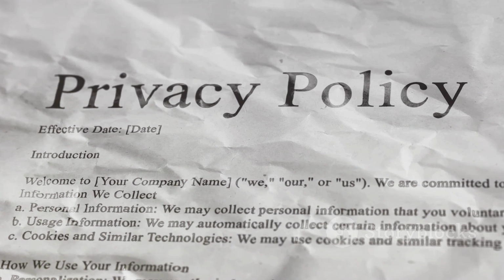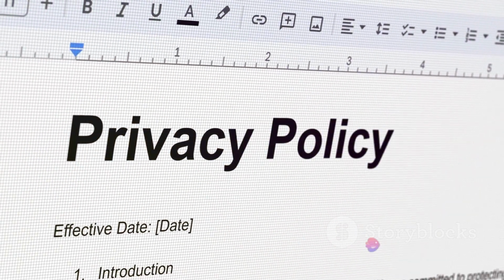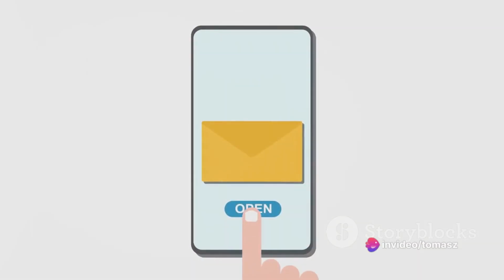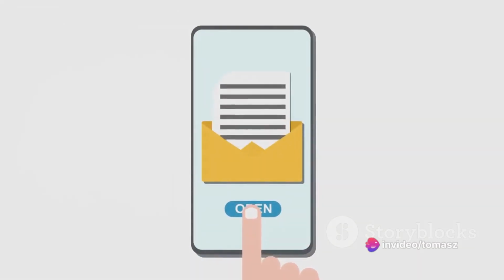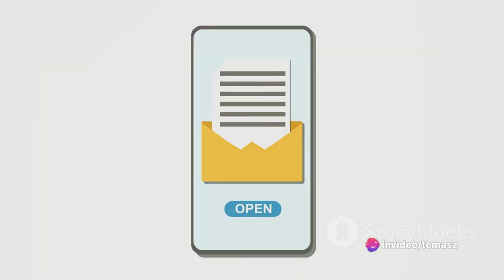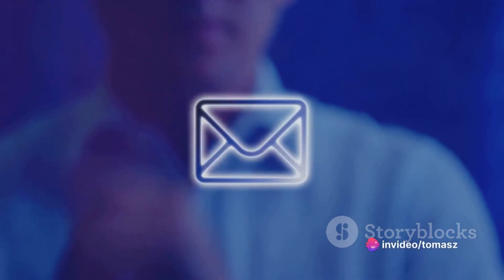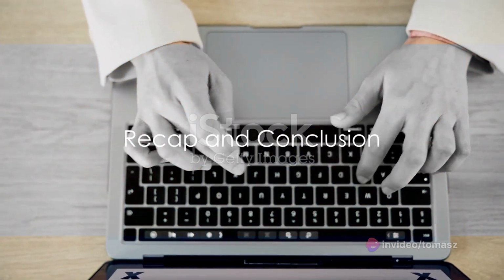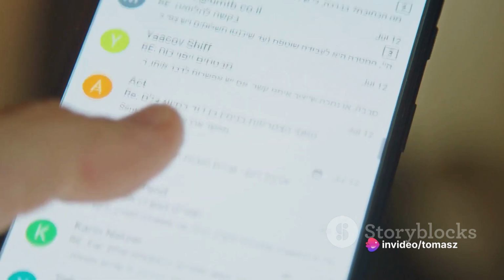The Invisible World of Email Tracking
In this must-watch video, we delve into the fascinating realm of email tracking, uncovering the powerful but often unseen methods used to track your email interactions. 💌💻 From read receipts to IP tracking, we reveal the secrets behind how senders monitor your emails. Learn how to protect your privacy and increase your email security in this eye-opening exploration of the digital world.

OUTLINE:

00:00:00 Introduction to Email Tracking
00:00:48 Choosing the Right Email Tracking Tool
00:02:42 Setting up Your Email Tracking Tool
00:04:03 Tracking Your Emails
00:05:15 Recap and Conclusion